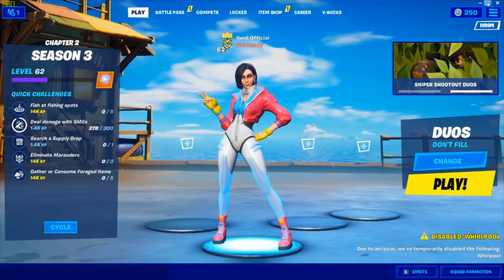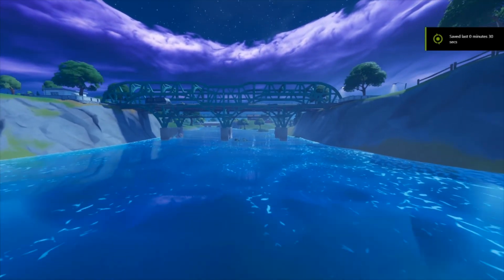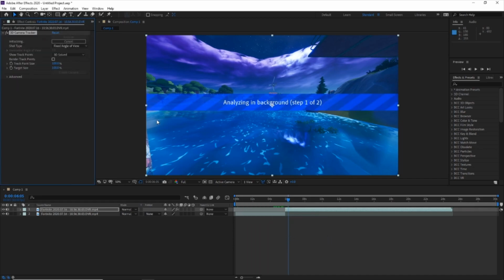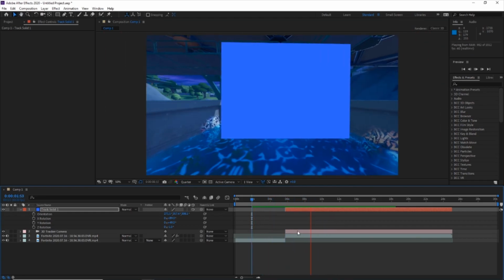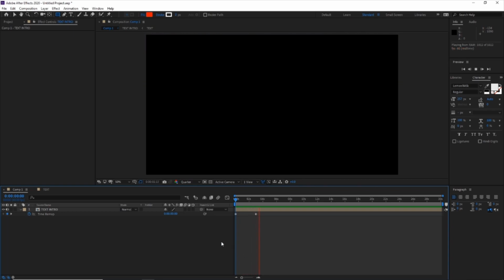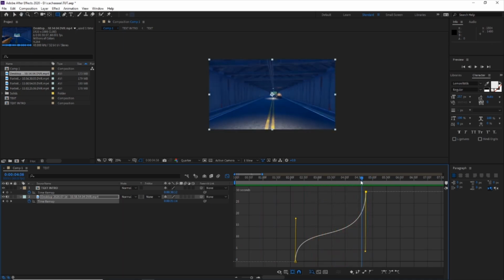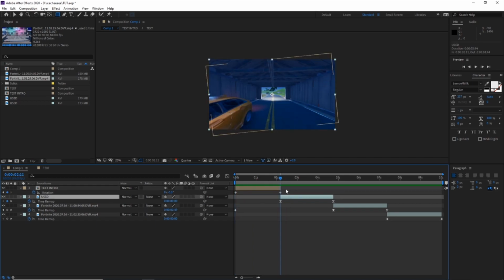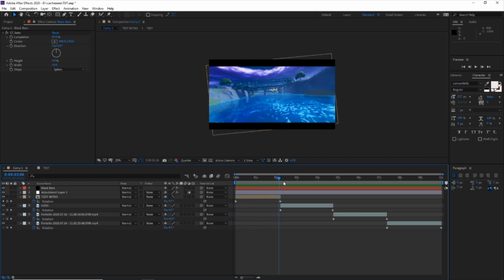How to make clean Cinematics/Tracked text on Fortnite (After Effects)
▶Nerd Official#7198
Xbox Gamertag ▶ OfficialNerd202
My Epic ▶Nerd Official